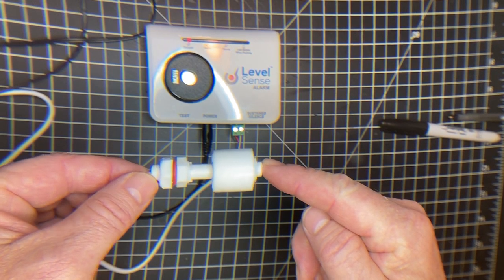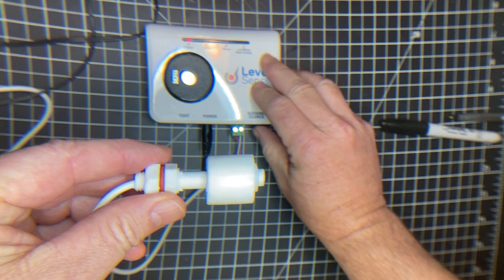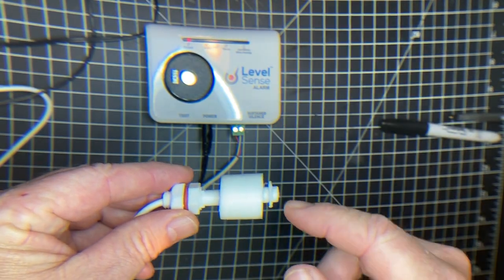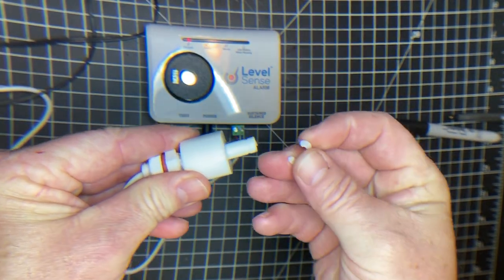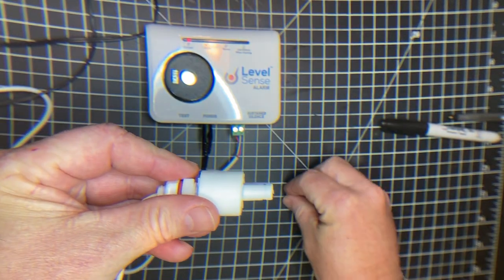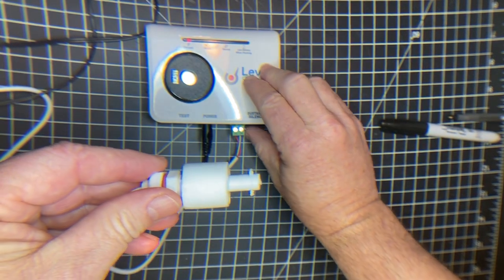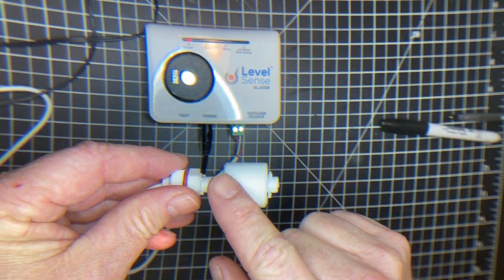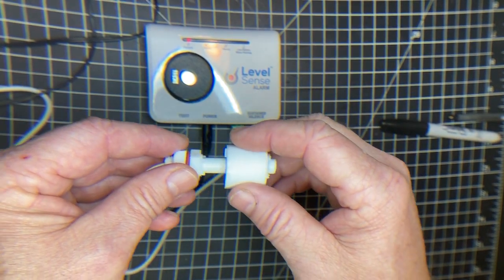How to Change Level Sense Alarm to Alert on Low Level and Alarm when a Tank or Sump Is Empty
The standard Level Sense Alarm will Alert when it is in High Level Mode. This video shows how to invert the operation to Detect A Low Level in a Cistern or Tank.